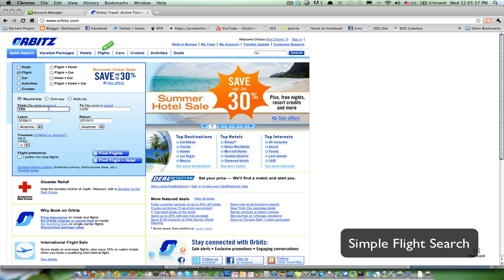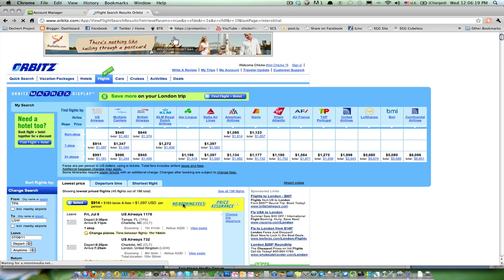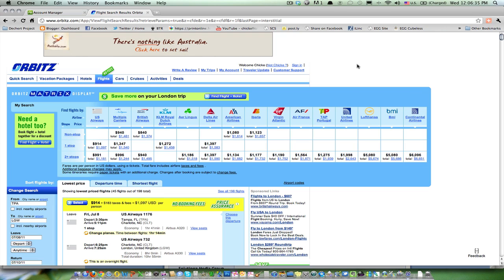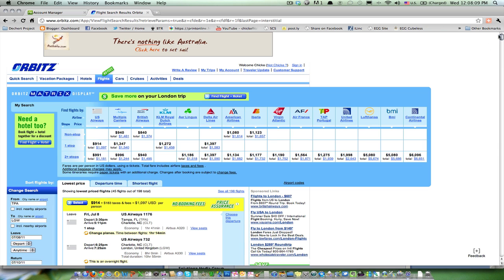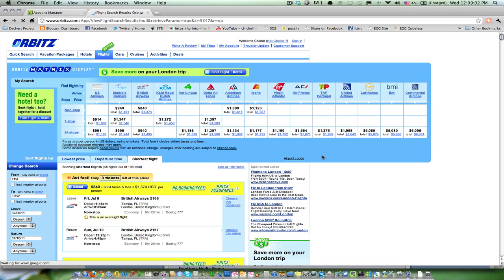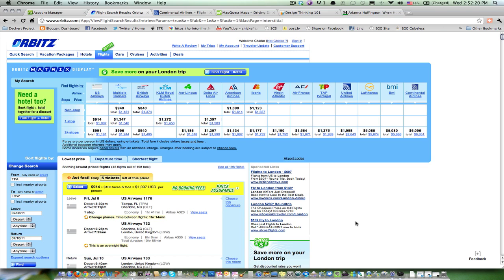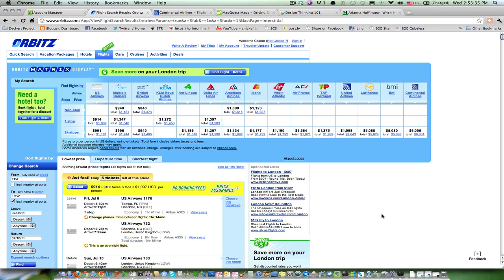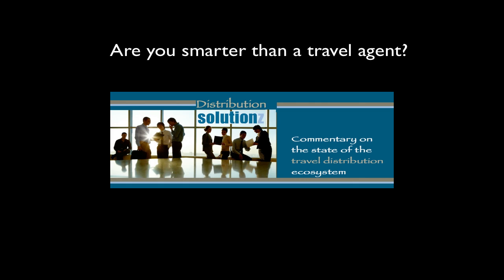Does Orbitz make you Smarter than a Travel Agent?